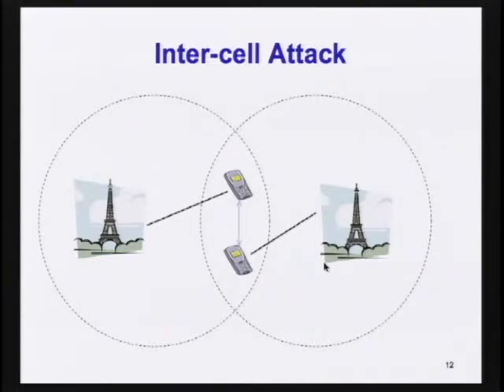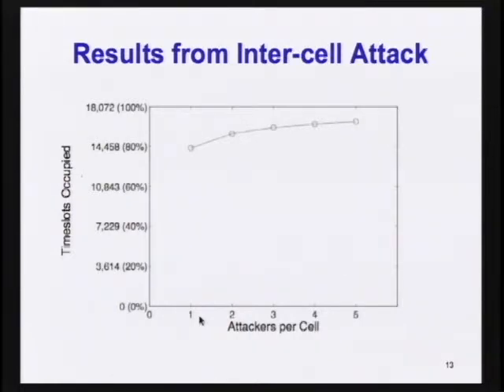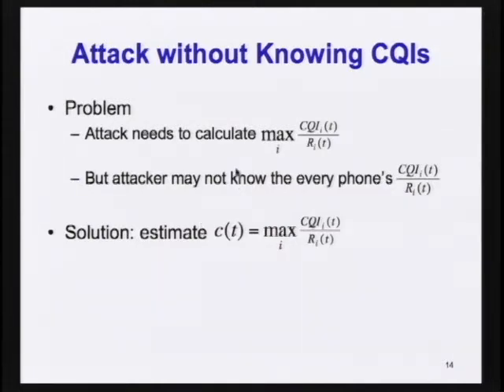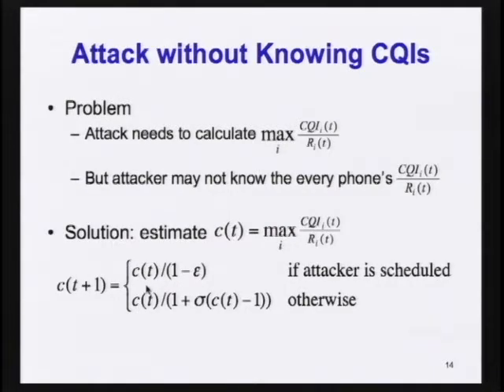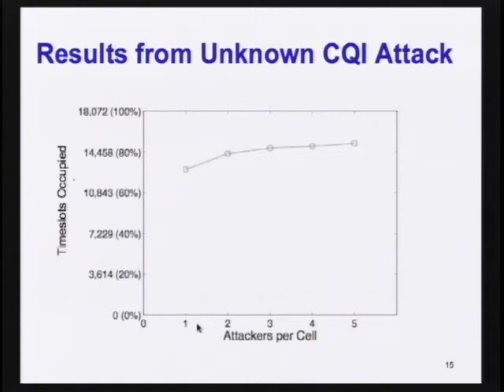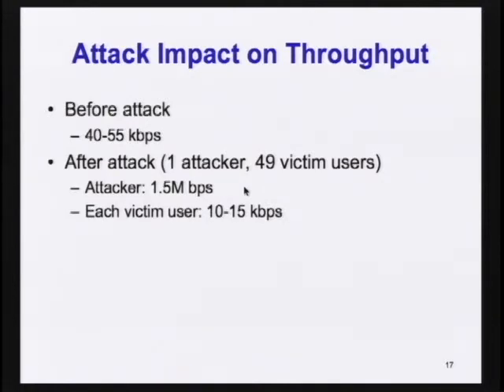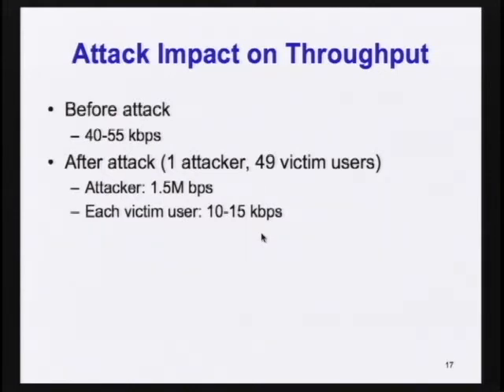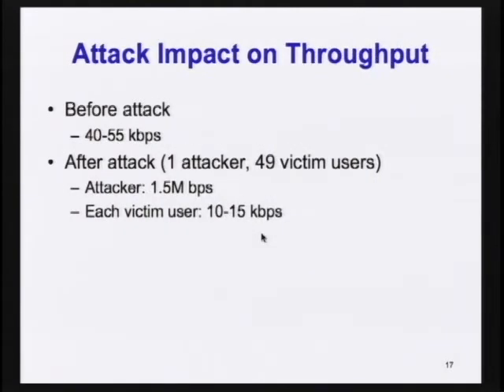CERIAS Security: Exploiting Opportunistic Scheduling in Cellular Data Networks 3/5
Clip 3/5
Speaker: Hao Chen · Assistant Professor · University of California, Davis

Third Generation (3G) cellular networks utilize time-varying and
location-dependent channel conditions to provide broadband services. They employ opportunistic scheduling to efficiently utilize spectrum under fairness or QoS constraints. Opportunistic scheduling algorithms rely on collaboration among all mobile users to achieve their design objectives.

However, we demonstrate that rogue cellular devices can exploit vulnerabilities in opportunistic scheduling algorithms, such as Proprotional Fair (PF), to usurp the majority of time slots in 3G networks. Our simulations show that only five rogue device per 50-user cell can use up to 90% of the time slots, and can cause 2 seconds of end-to-end inter-packet transmission delay on VoIP applications for every user in the same cell, rendering VoIP applications useless. To defend against these attacks, we explore several detection and prevention schemes, including modifications to the PF scheduler and a secure handoff procedure.